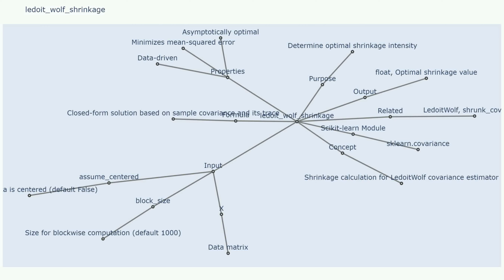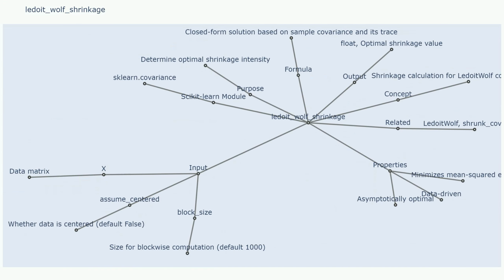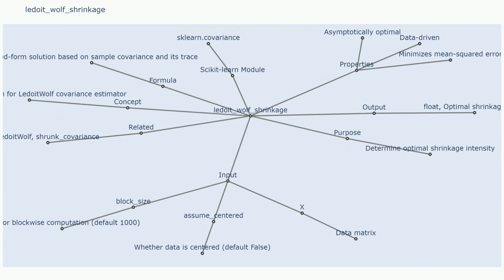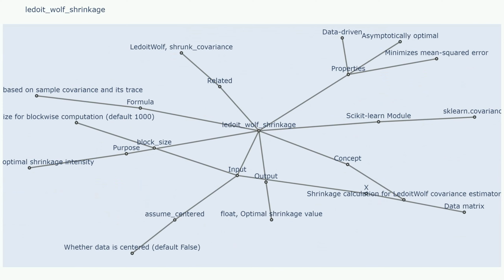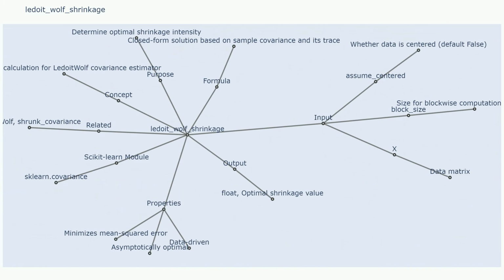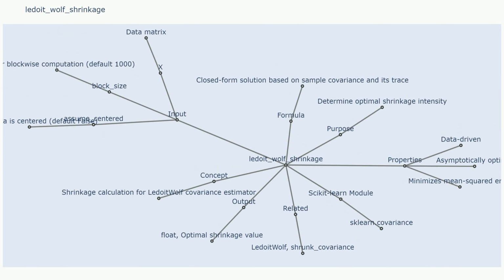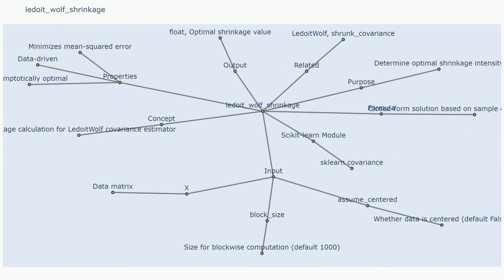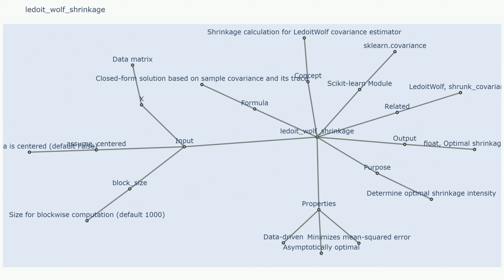6 ledoit wolf shrinkage Concept